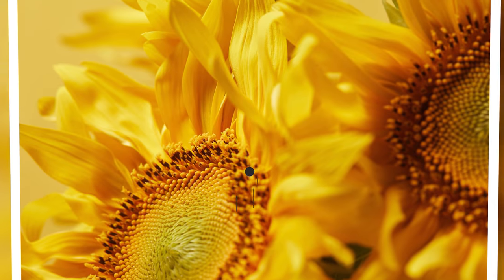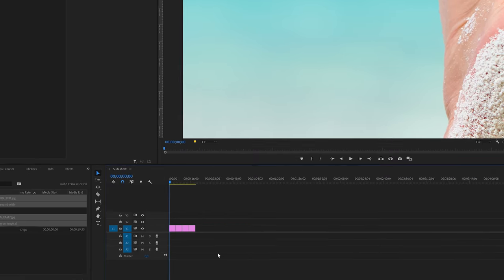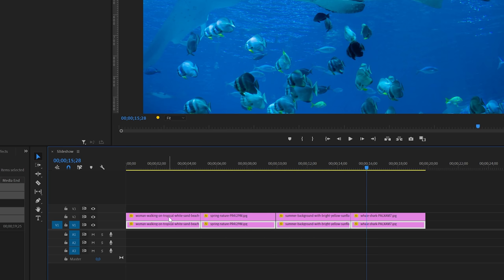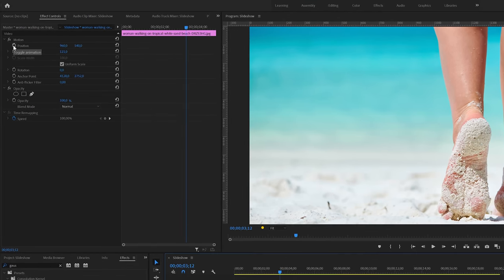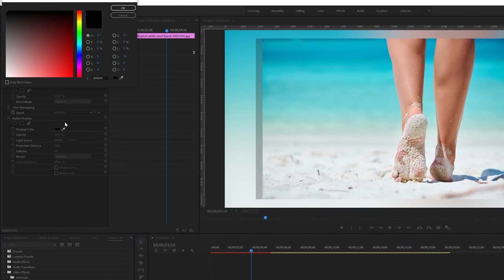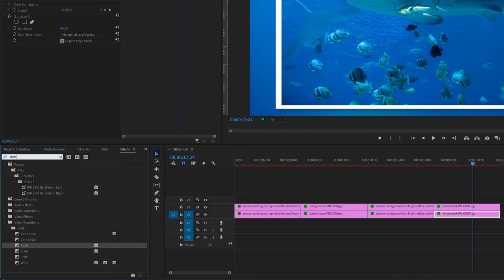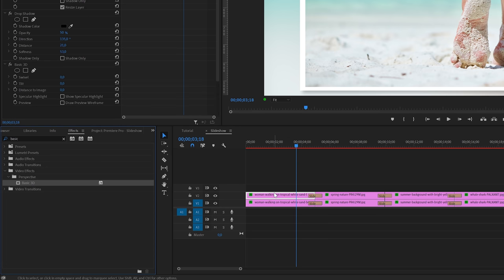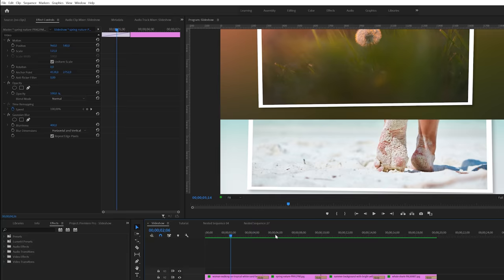Clean Professional PHOTO SLIDESHOW tutorial in Adobe Premiere Pro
How to create a clean, simple,  professional, and modern photo slideshow.

Steps featured in this video:
00:00 Intro
00:46 Create a sequence + edit timeline settings
01:01 Import photos to Premiere Pro
01:33 Resize images
02:13 Add gaussian blur effect
03:28 Animate positions foreground photo
04:28 Add a white border
05:05 Add drop shadow
05:50 Add the slide effect
06:44 Add the 3d effect
07:55 Render the effects